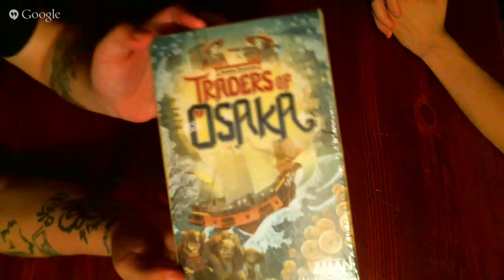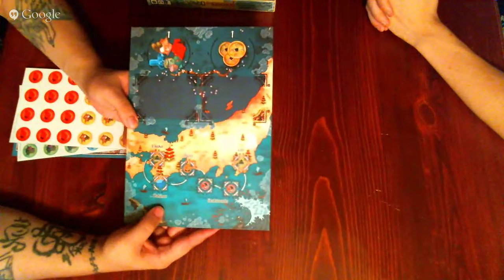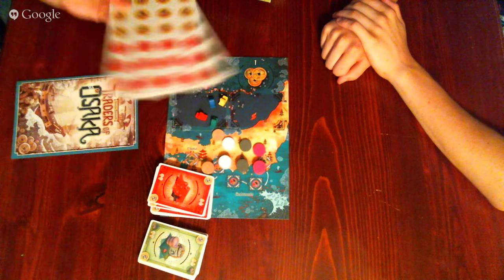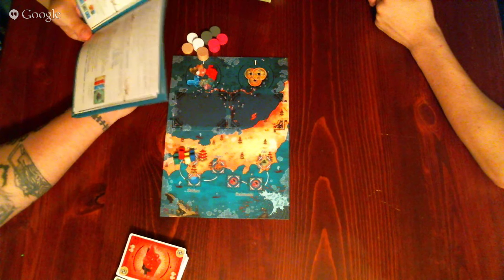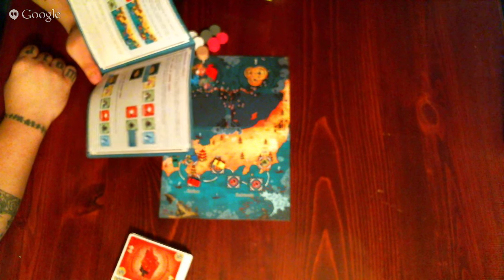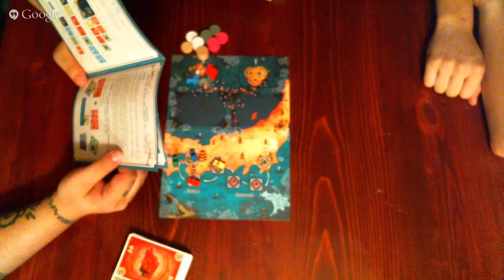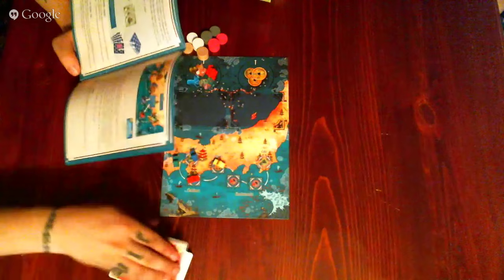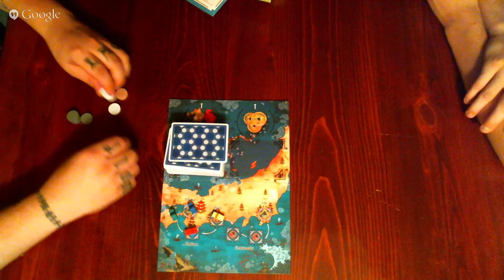Traders of Osaka Unboxing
Tim takes you through the box of Zman Games' Traders of Osaka.  What surprises await us?